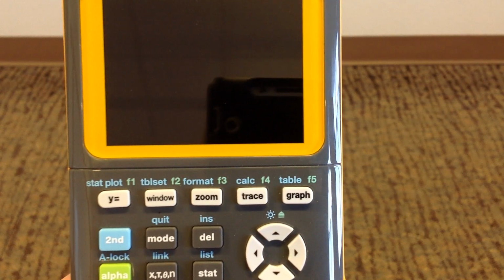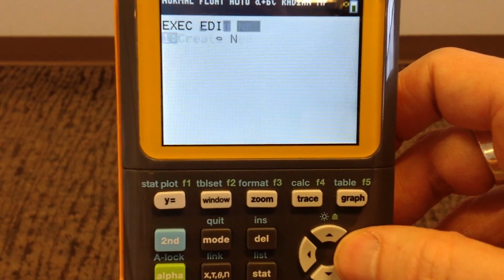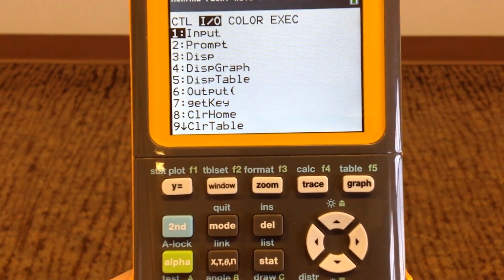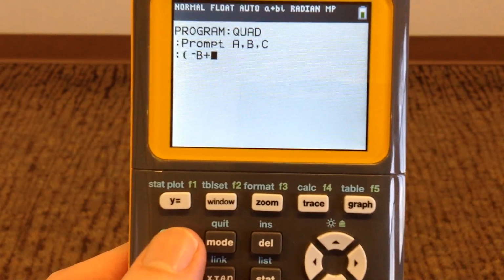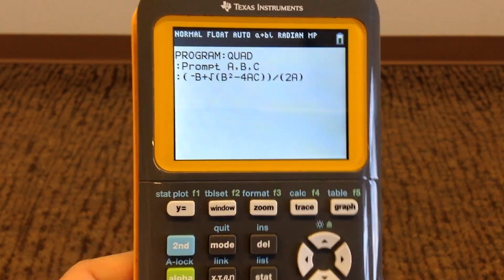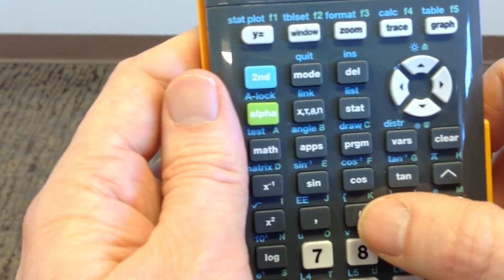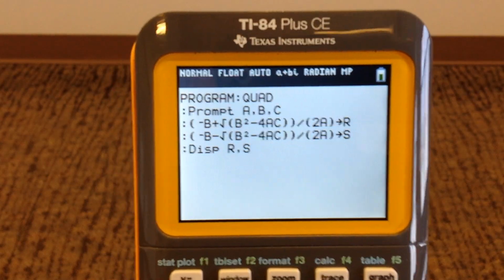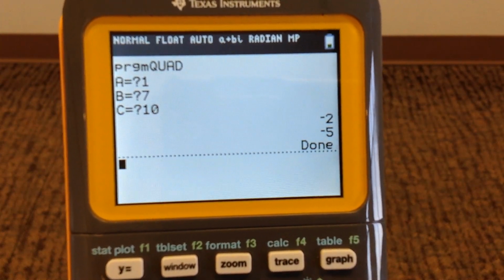MTH 111 Section 1.3 Part I